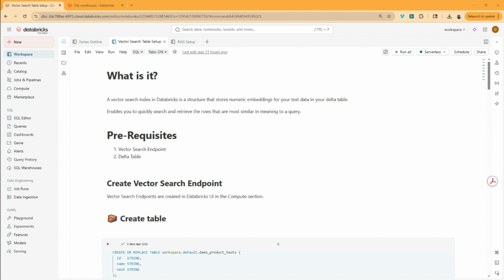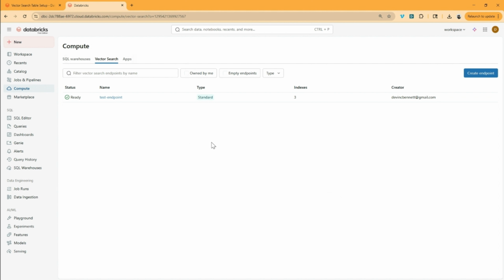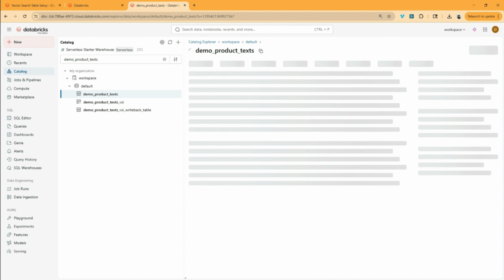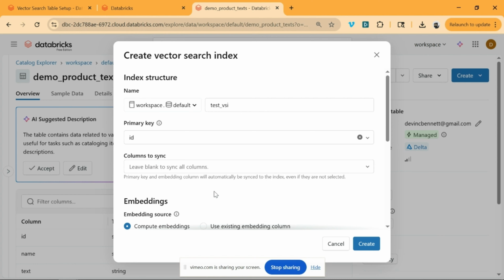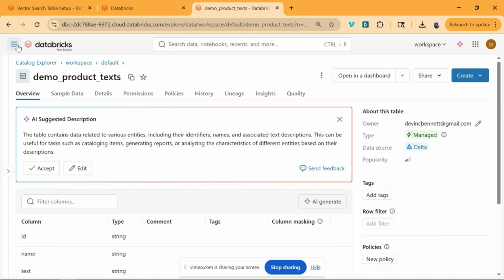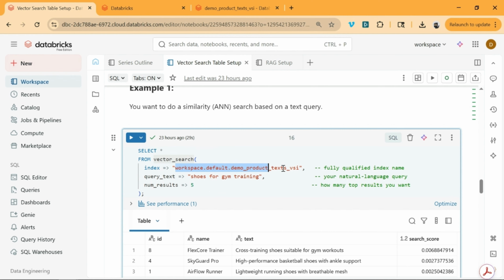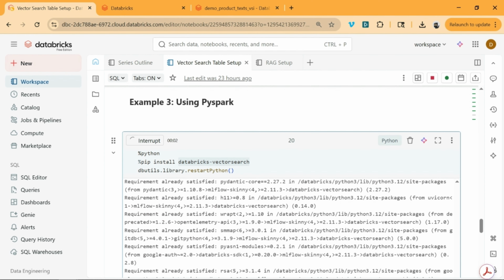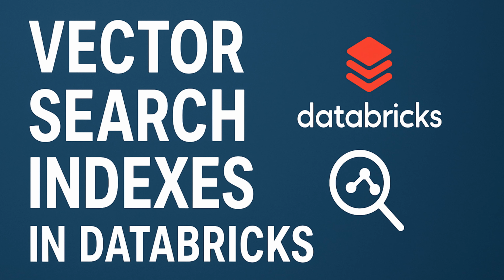Databricks - Vector Search Index (Part 1)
In this video, I’ll show you exactly how to build a Vector Search Index on a Delta table — and then put it to work with fast, accurate semantic search.

You’ll learn:
How to create a Vector Search Index step-by-step
How to run vector similarity queries to find the best matches